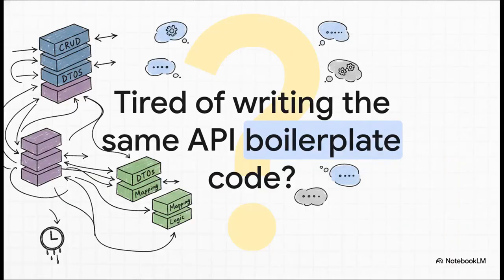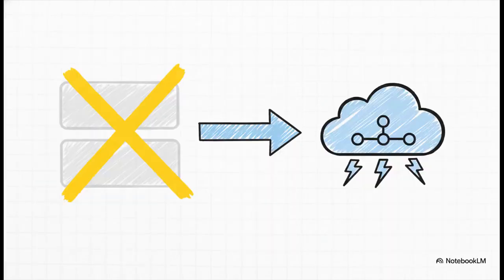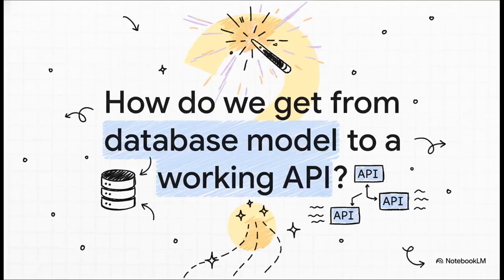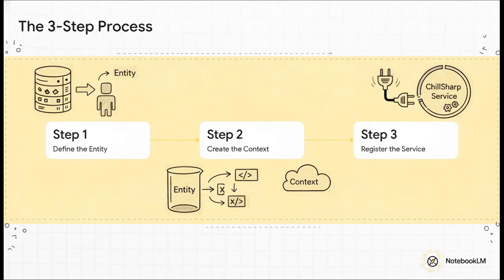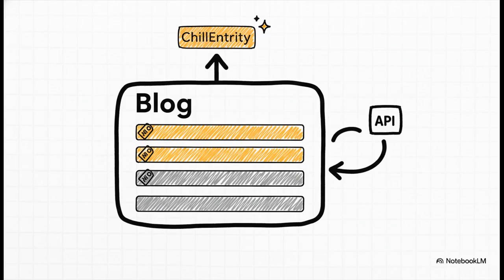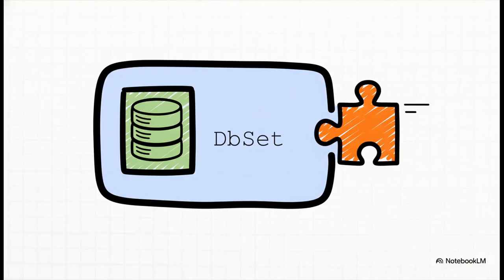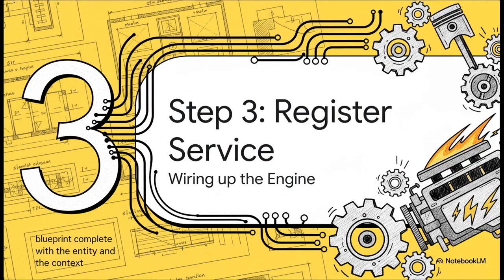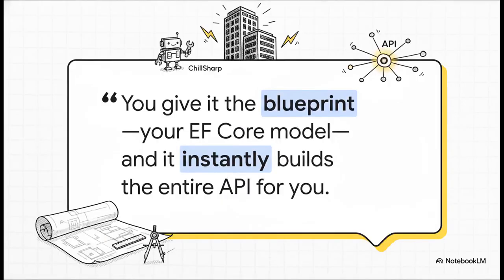ChillSharp Prepare your DbContext for ChillSharp API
ChillSharp transform your DbContext into an API in minutes
The current ChillSharp documentation starts from a pragmatic assumption: your data model already exists, your EF Core context is already meaningful, and writing another layer of repetitive CRUD code is not where the project should spend its energy.